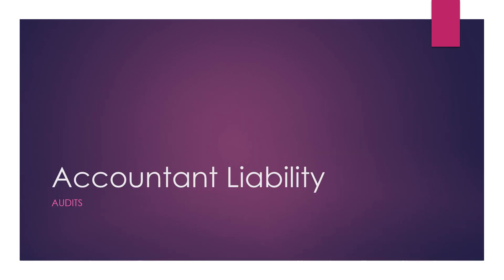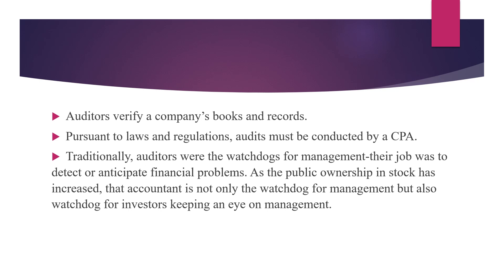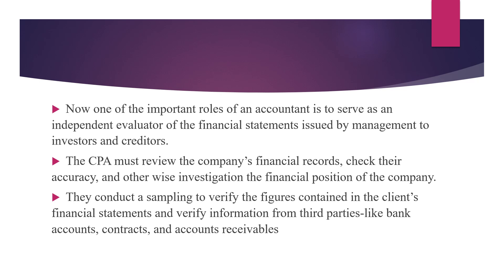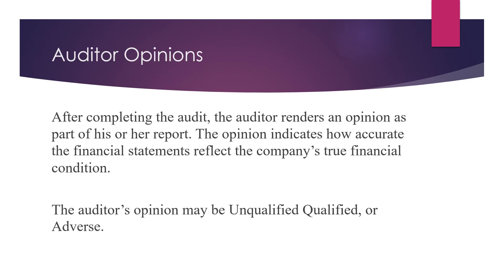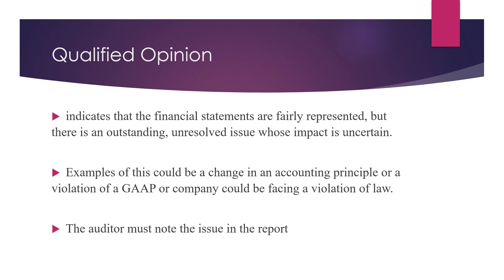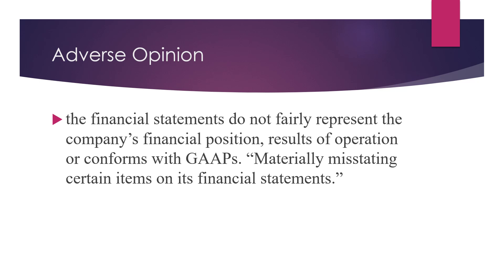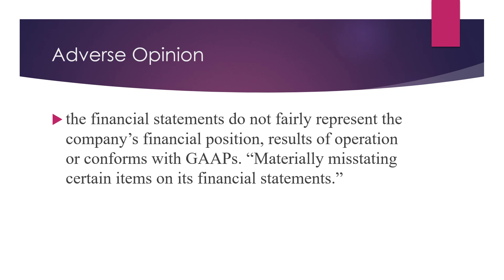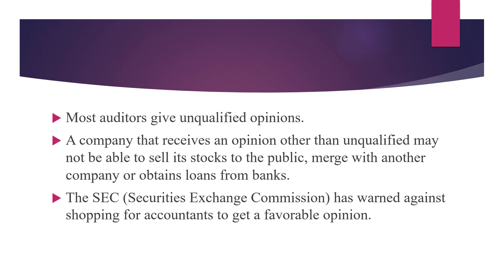Accountant Liability Audits Part 2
The information provided in this video is for general informational and educational purposes only and should not be considered as legal advice. Laws and regulations may vary, and legal issues can be complex and fact-specific. If you have specific legal concerns or require legal advice, it is recommended to consult with a qualified attorney who can provide guidance tailored to your particular situation.